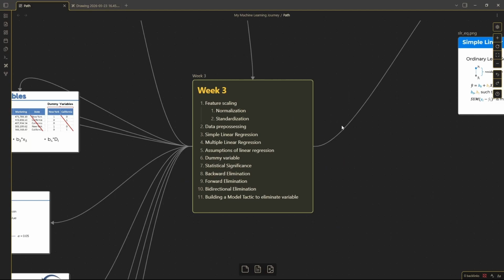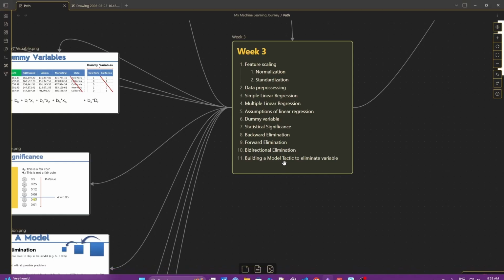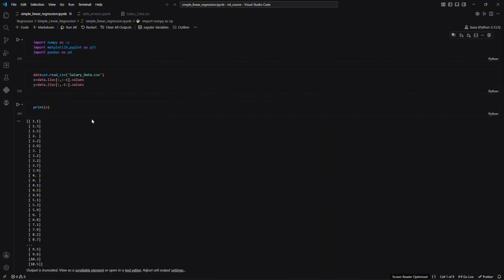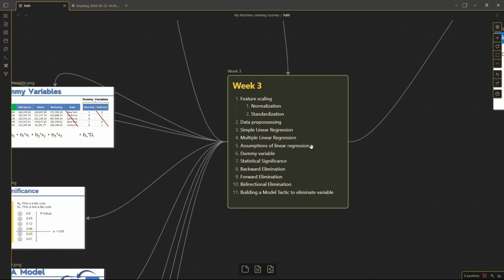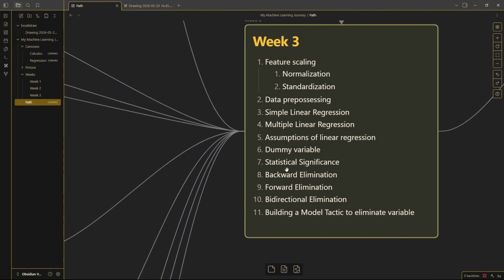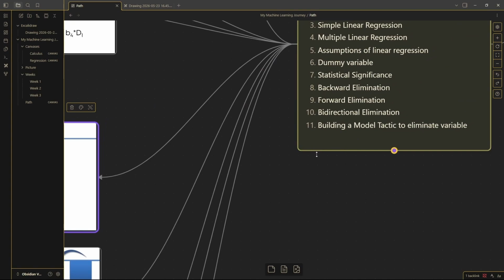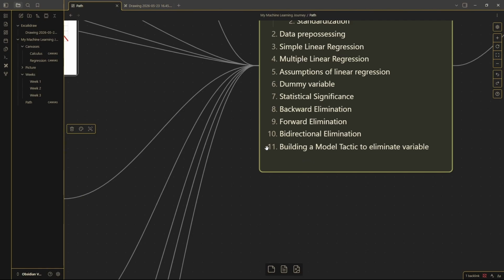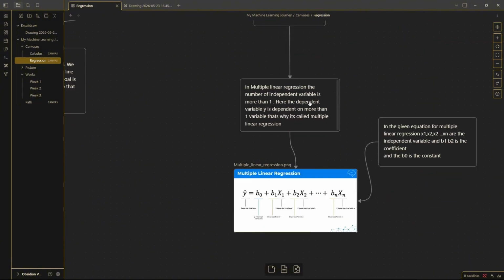WEEK 3 : Of learning until I get insanely good at machine learning !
In this week I learn about these topic as given:
1. Feature scaling
 1. Normalization
 2. Standardization
2. Data prepossessing
3. Simple Linear Regression
4. Multiple Linear Regression
5. Assumptions of linear regression
6. Dummy variable
7. Statistical Significance
8. Backward Elimination
9. Forward Elimination
10. Bidirectional Elimination
11. Building a Model Tactic to eliminate variable